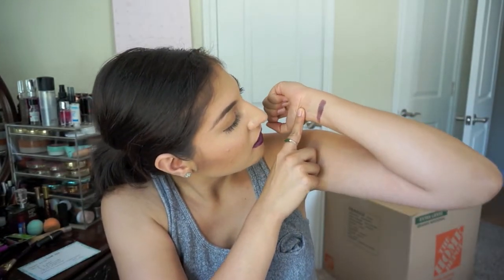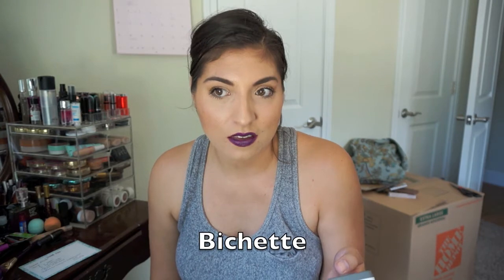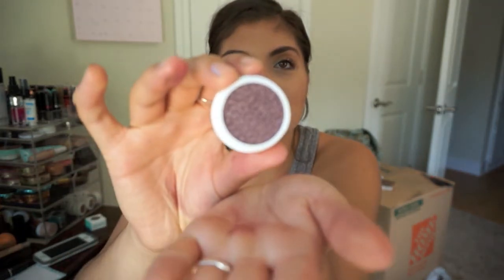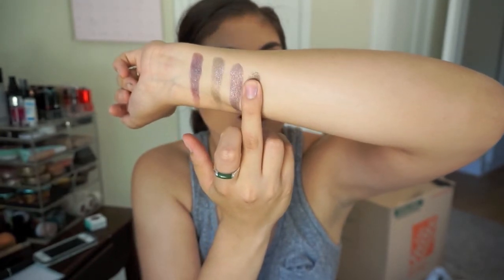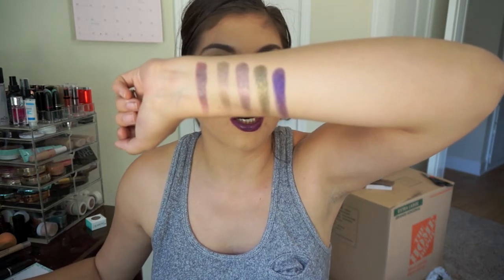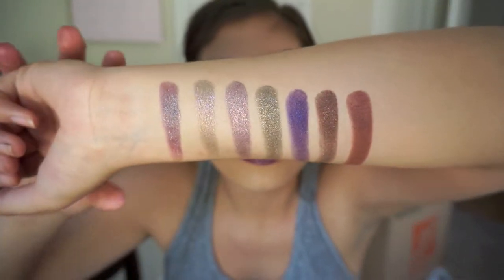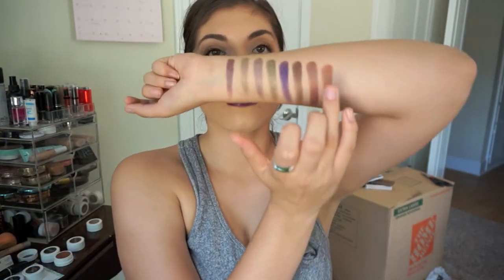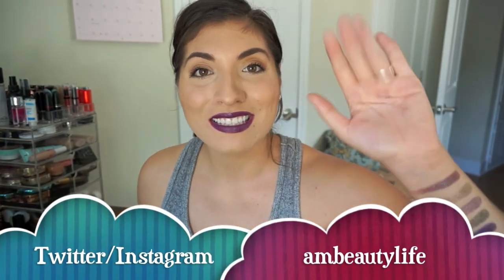ColourPop Cosmetics Super Shock Shadows Fall Collection: Swatches and Review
WOWzers!!
I love these shadows! Holy cow they are AMAZING! Definatly check them out!!
Social Media Sites:
What I am Wearing:
Face:Revlon Color Stay, Tickle Pink Blush Elf, Park Ave. Princess Bronzer Tarte
Eyes: Desert in the Crease ColourPop
Lips: Pure Heroine Mac
Nails:Natural!

Like to Make Money while shopping online? Well please try Ebates! You will receive cash back for every purchase you shop with through ebates! Here is the link!
Want to get organized?! Do you have a huge make up collection? Well what you need is the Original Beauty Box! I seriously love it! You can store so much product in on box! Don't believe me! Click the link down below and find out!

Amiee!